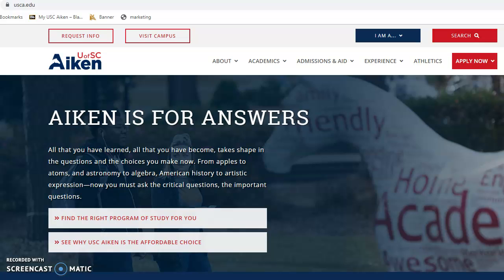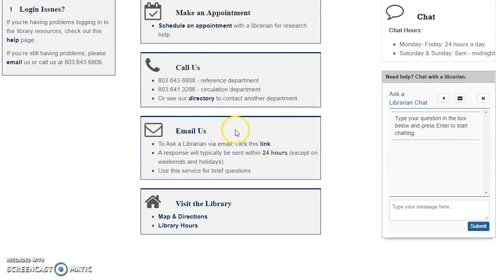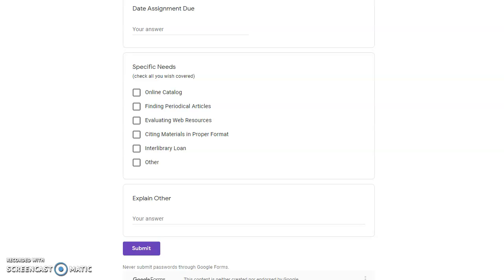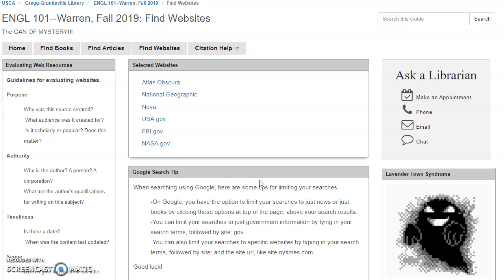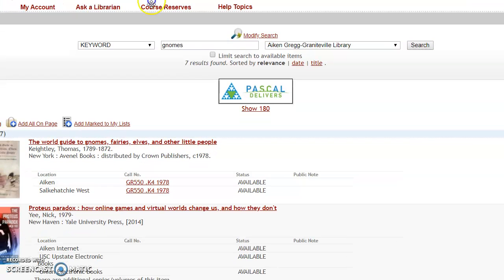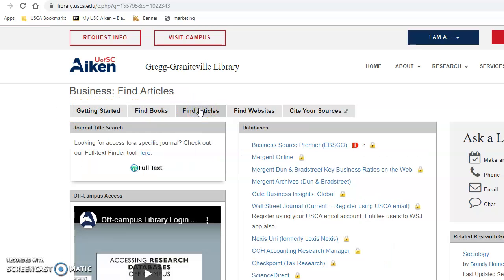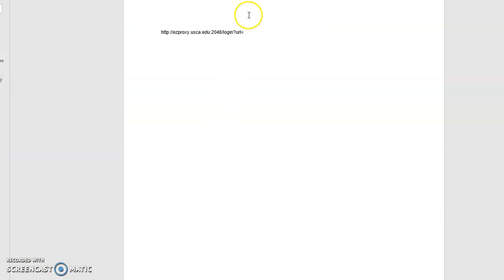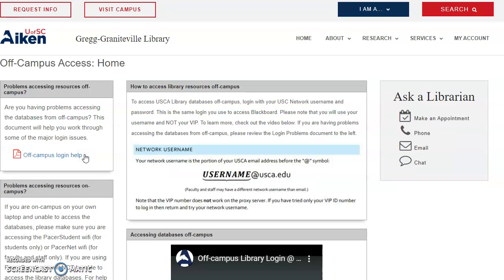U of SC Aiken Library Resources for Distance Learning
The Gregg-Graniteville Library has a wealth of resources and services available to help meet the information needs of the U of SC Aiken’s distance learning community. This session will provide an overview of some of the special services available for online learners, opportunities for embedding librarians online, as well as ways faculty can best connect their students to the online library.